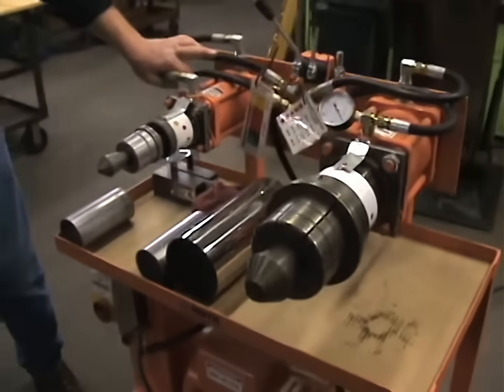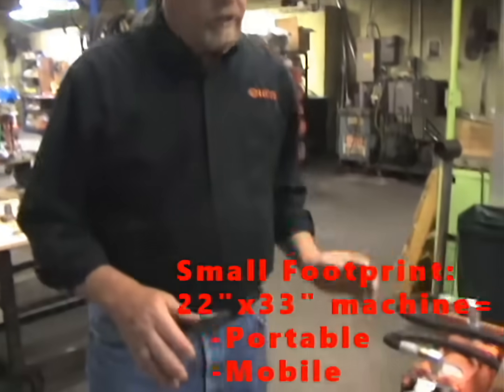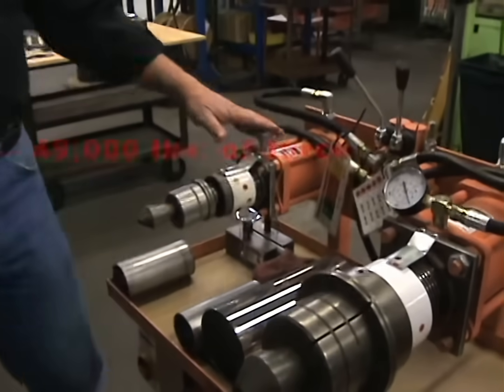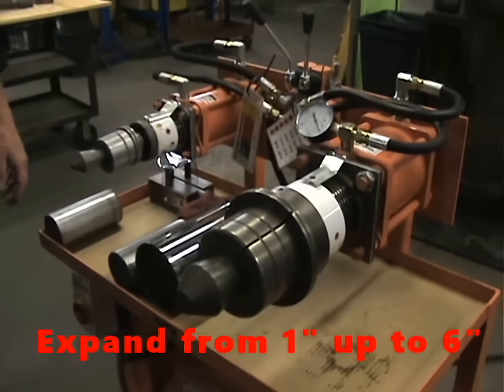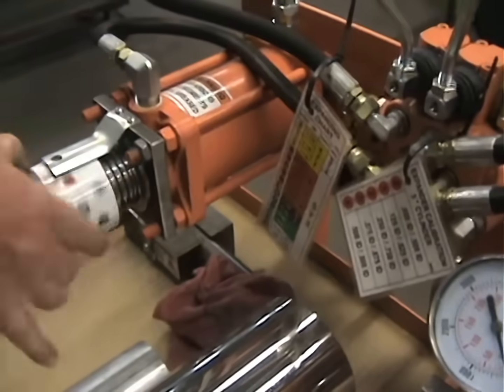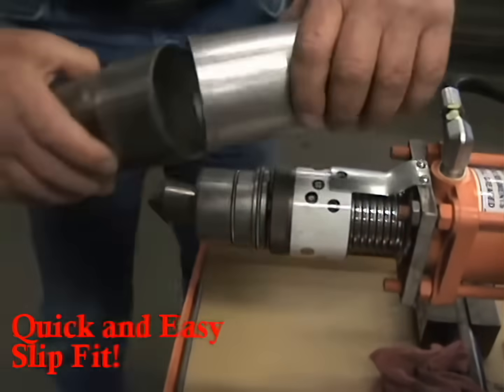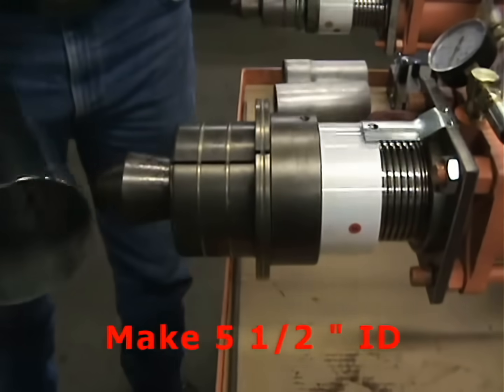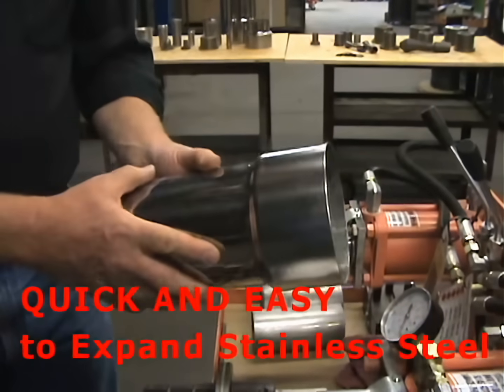Cost efficient ways to work with large diameter tubing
Many operators are looking for economical ways to work with larger tubing … 3.5 inch, 4 inch, 5 inch … even 6 inch and larger!.

Our 1674 dual head expander comes with 2 standard cylinders, one that can handle up to 6 inch expansions. We also have a cylinder upgrade for our benders that allows you to get this expander cylinder added to it.